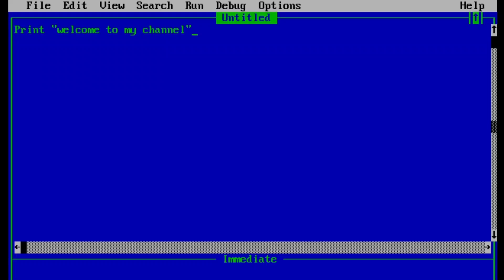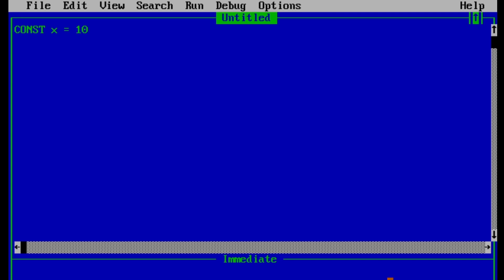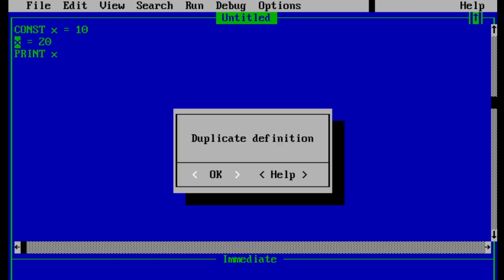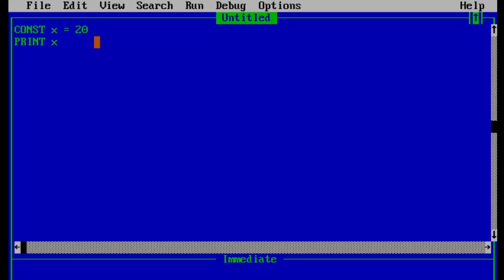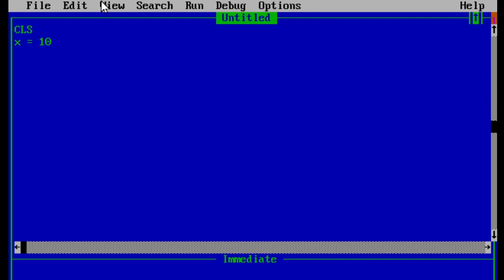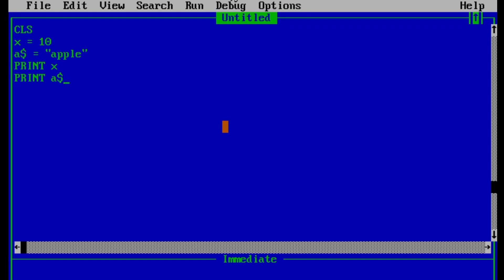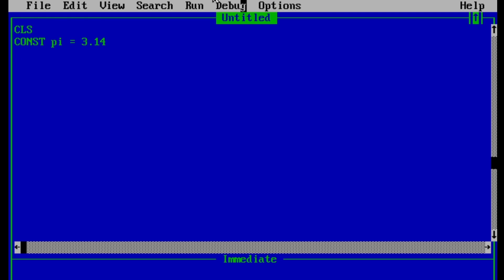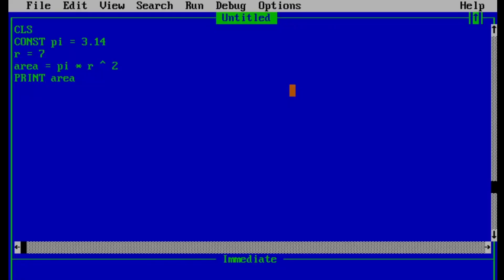Variable and Constant in qbasic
This is short video about the variable and constant that we use in the qbasic program.
variable can be changed repeatedly but constant cannot be changed during the program execution.